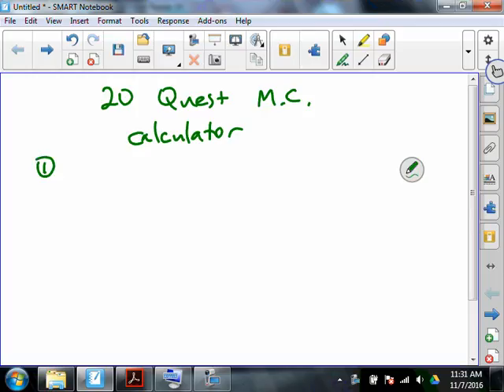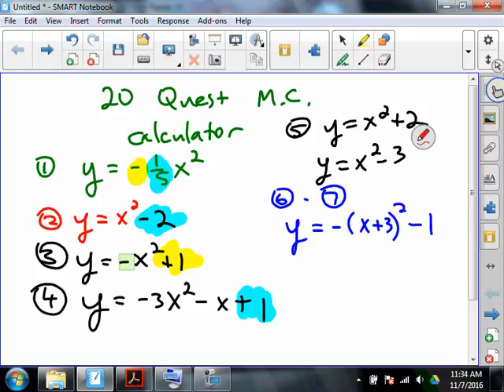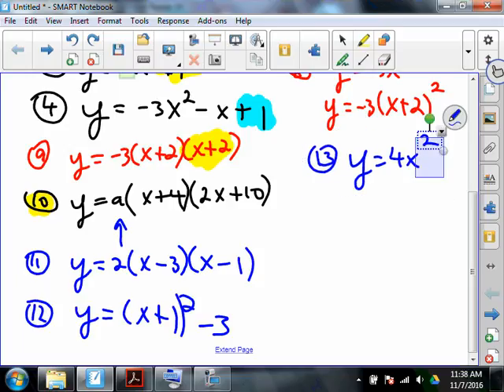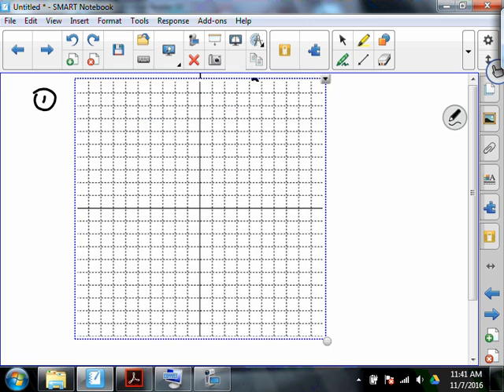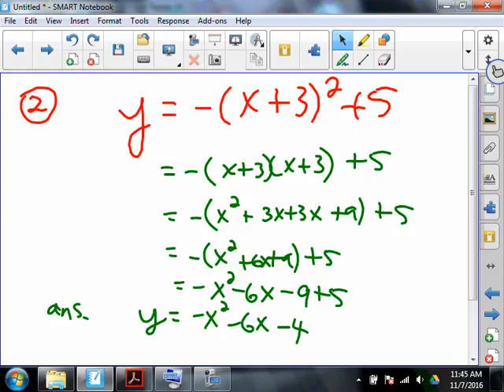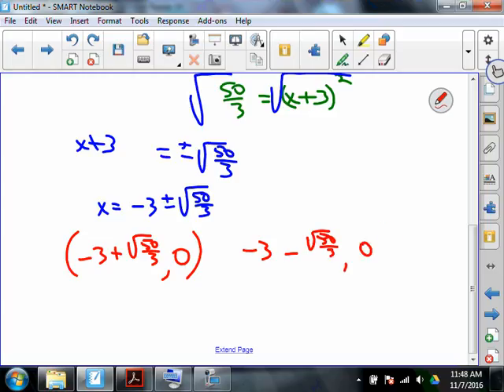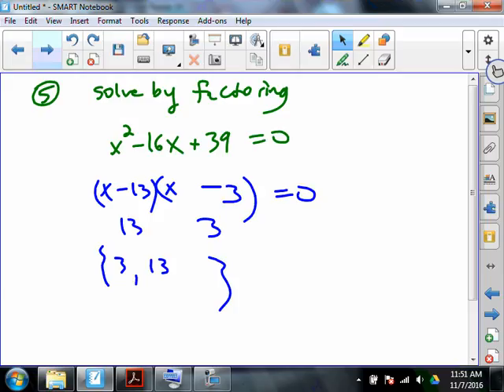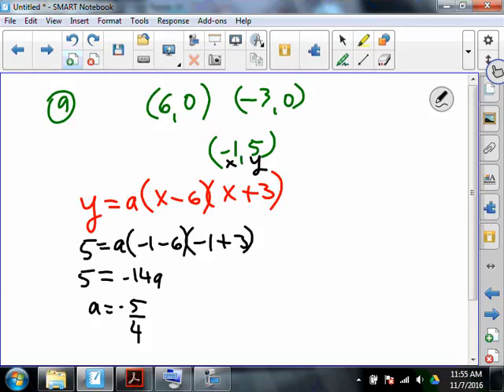Algebra II Mid Chapter 4 Test Review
Chapter 4 Sections 1 - 5 Test Review